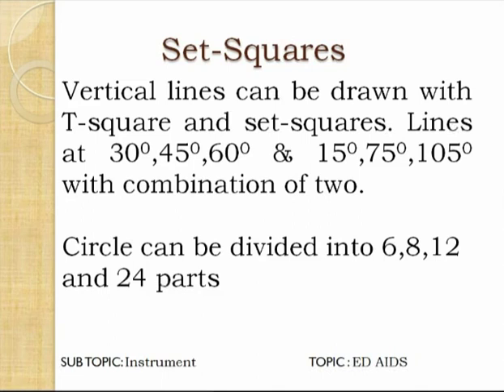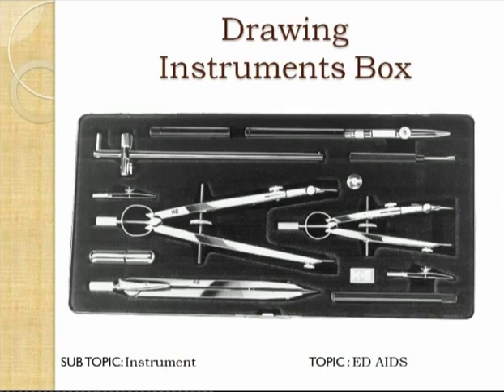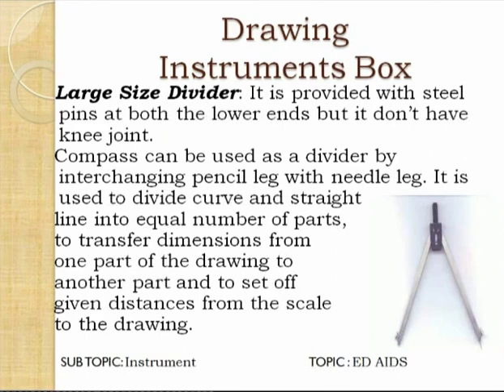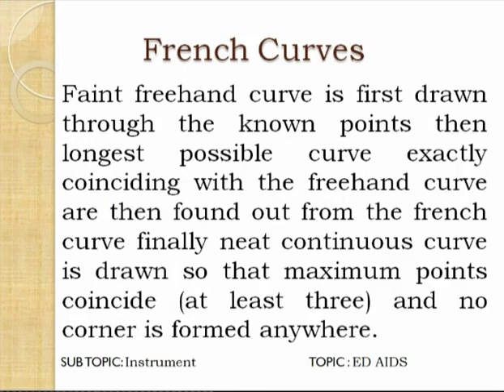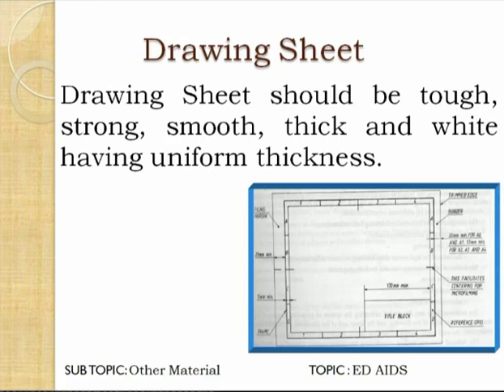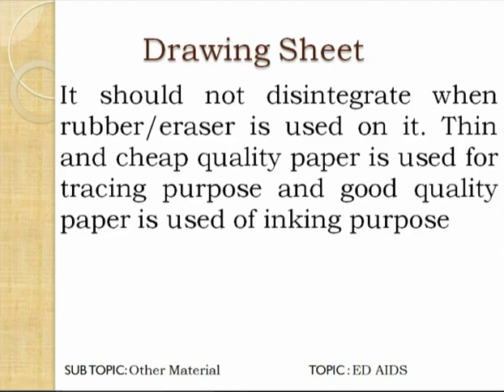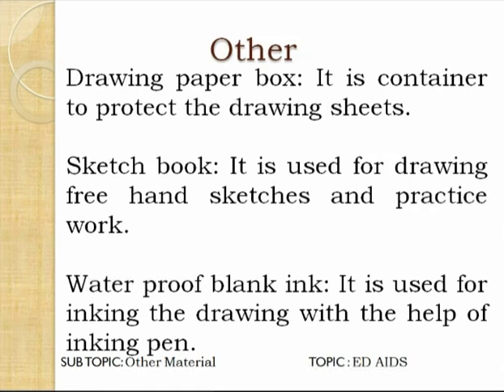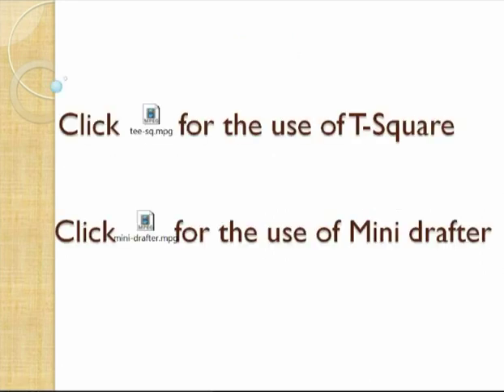ED-Lecture-2-Engineering Drawing AIDS-Part 2